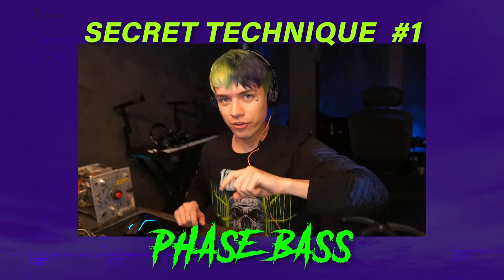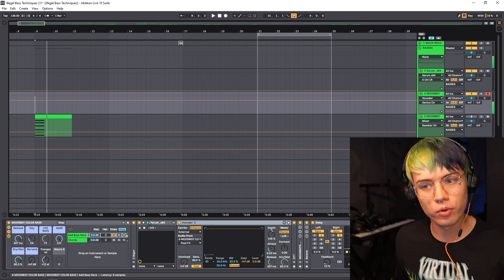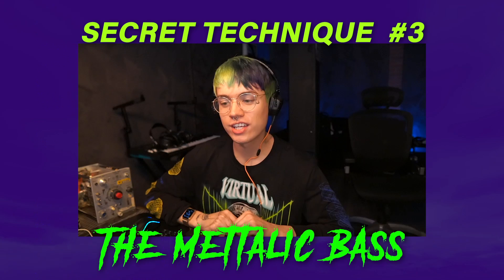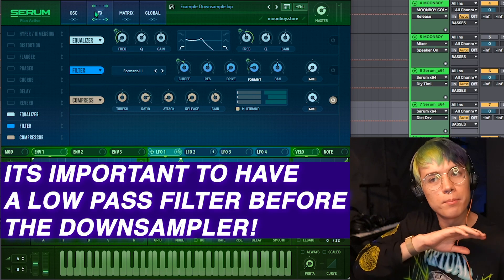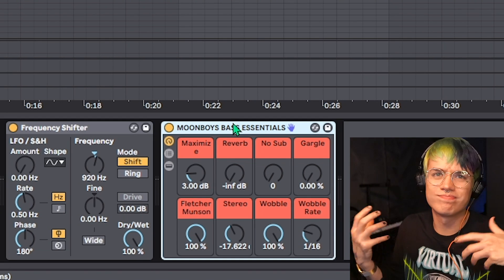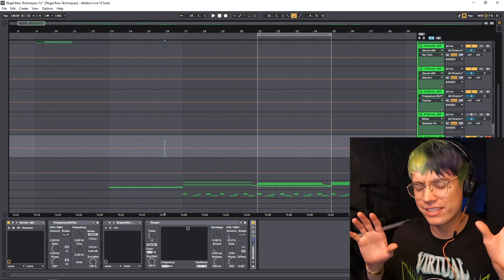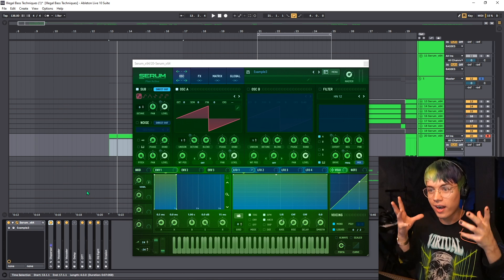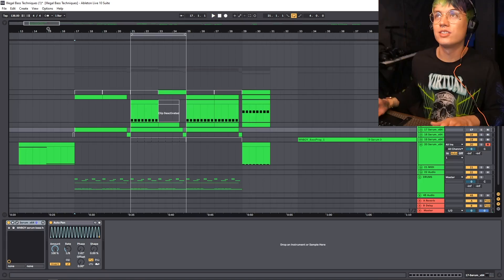Secret BASS Design Tips (EASY) | Dubstep, Riddim, Trap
My secret techniques to creating the most unique basses!

8 Quick and Easy tips you won't see anywhere!
Make the most modern bass music with these new and unique techniques!
These tips apply to all DAWS Ableton, FL Studio & Logic!
You can apply these tips to all synthesizers as well!